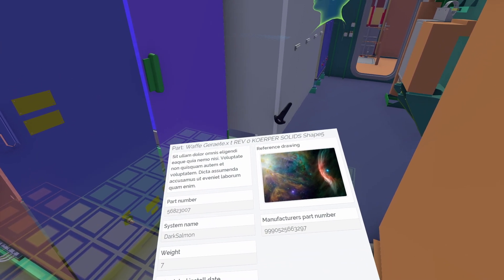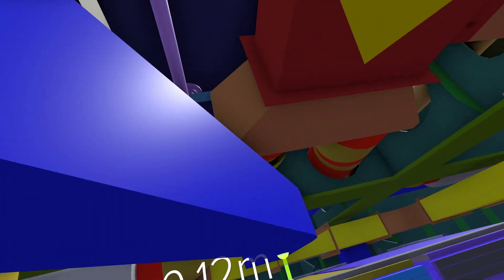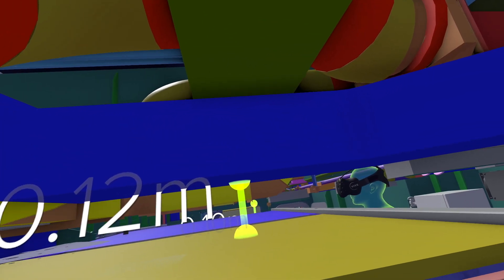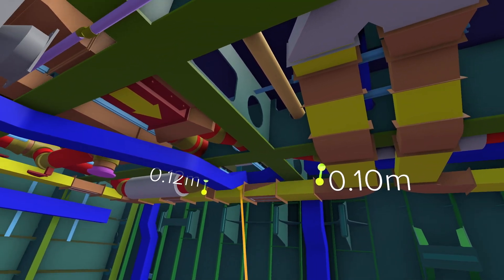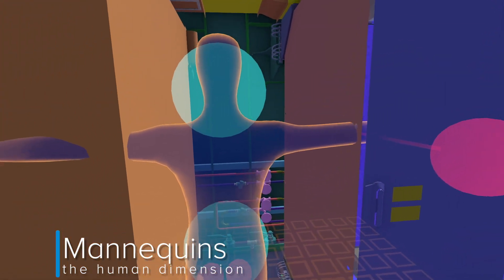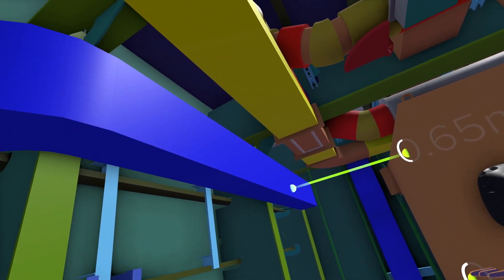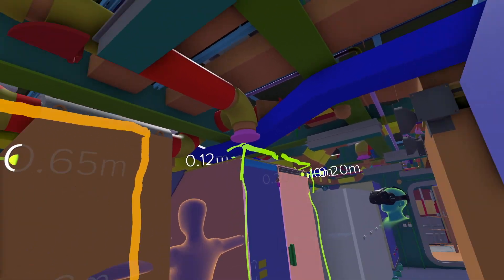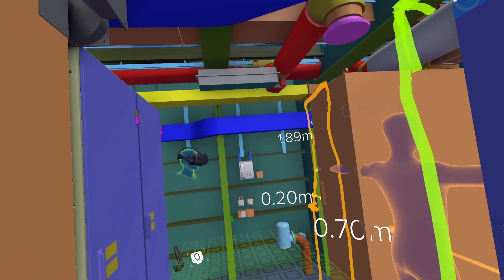ShipSpace Groundbreaking Virtual Reality design system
VIRTUAL REALITY (VR) SHIP DESIGN TOOL. ShipSpace is a groundbreaking Virtual Reality (VR) design system that allows engineers, designers and owners to walk on board their new vessels from early design all the way through construction. The unique ShipSpace rendering engine brings your 3D concepts or CAD models to life with startling clarity and solidity, regardless of size or complexity and allows you to explore your creations in new ways.